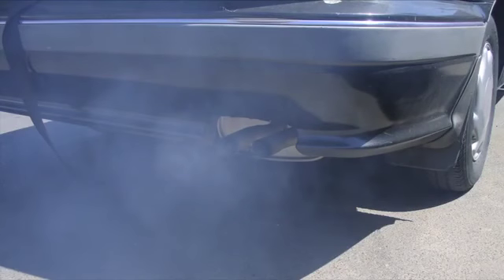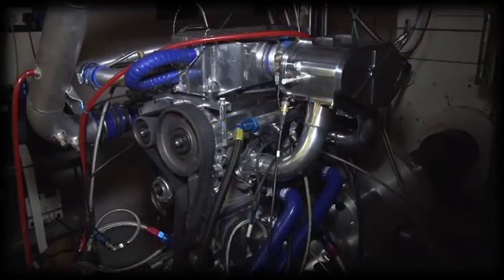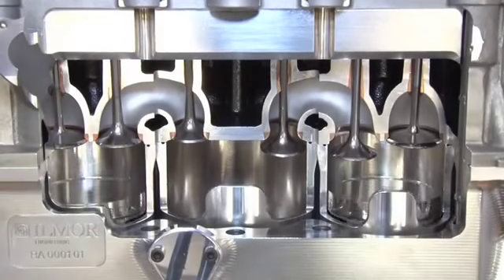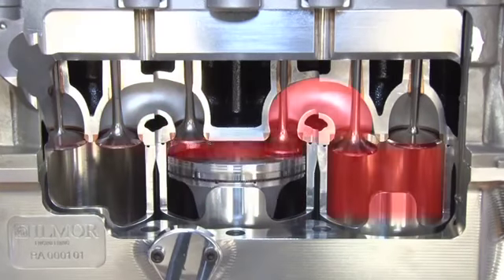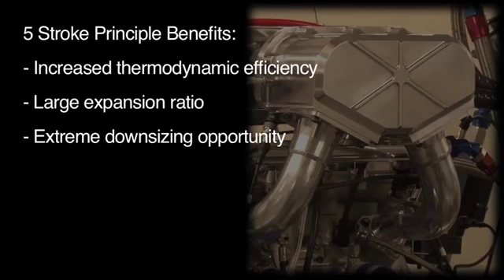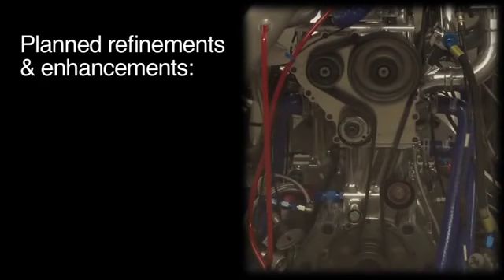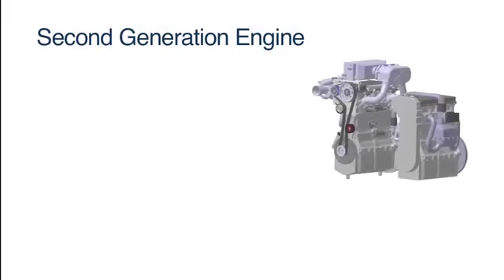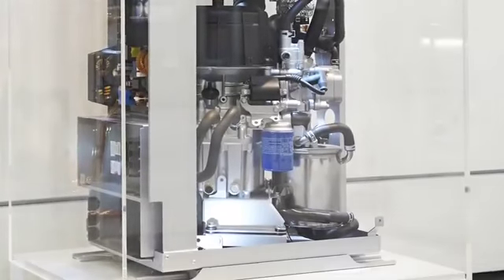Az Ilmor ötütemű kísérleti motorja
-- 166 LE-s, 700 köbcentis háromhengeres.

-- Ilmor Engineering's 5 stroke experimental engine.